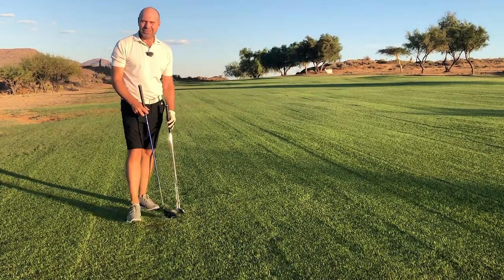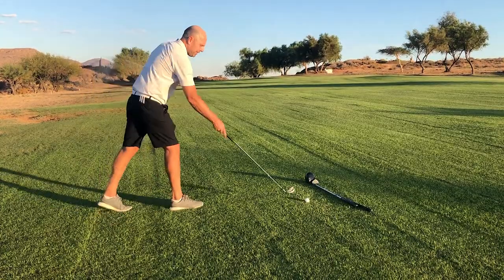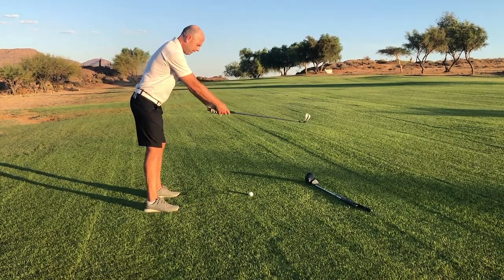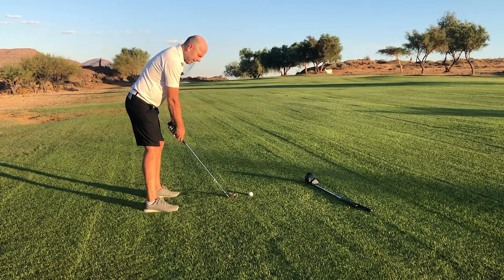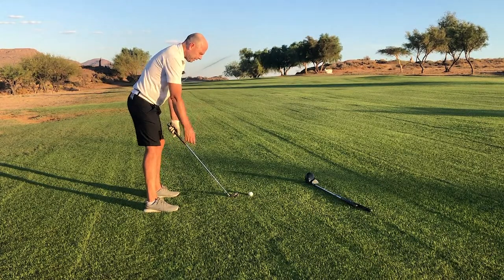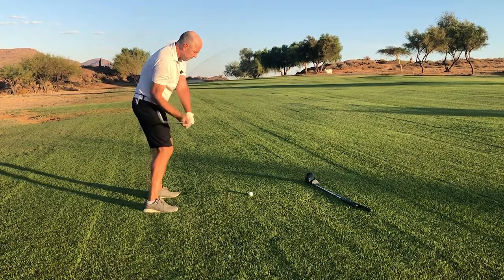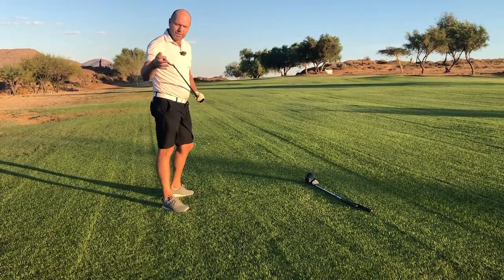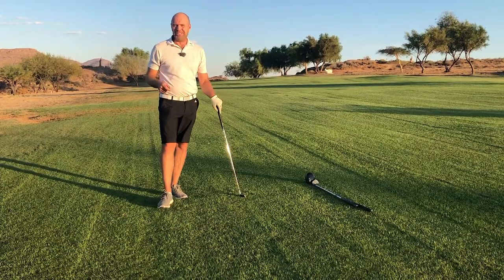This is how you can work how far to stand from the ball (with different clubs)?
If you can manage to stand the correct distance from the ball, you have a far better chance of playing more consistent golf. In this video I show you a little system that will ensure that you get this right, no matter if you are holding a pitching wedge, a long iron or a driver!